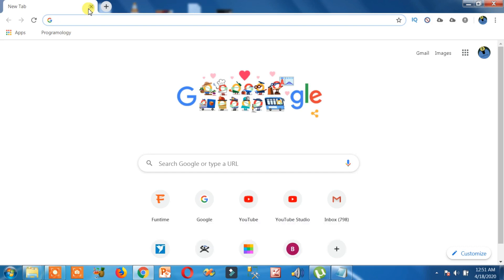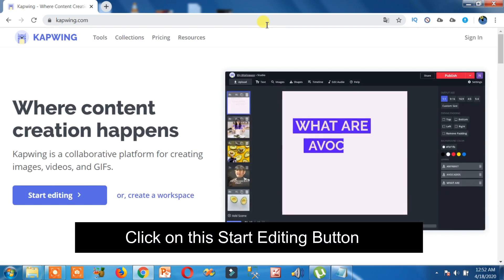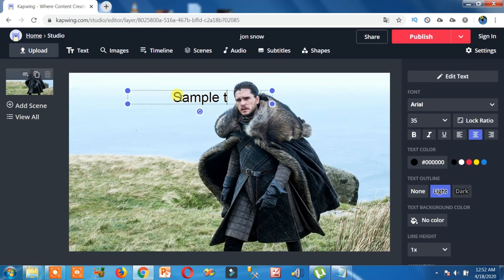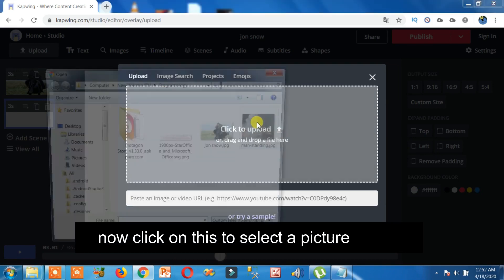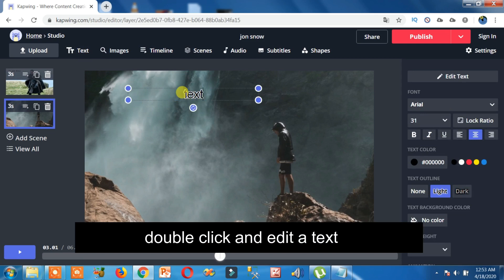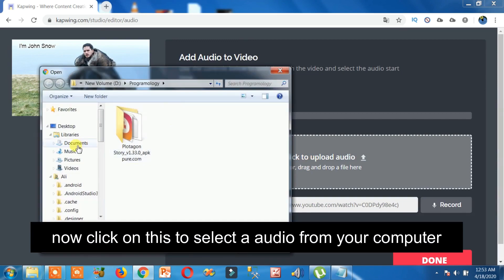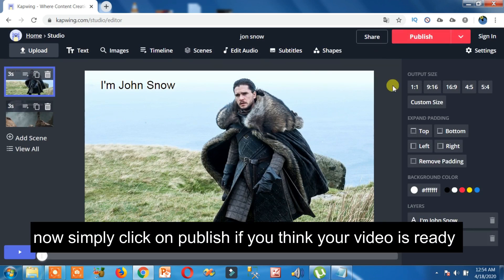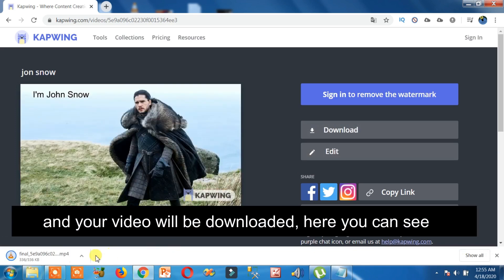how to make a video with pictures and music online | how to make a youtube video | photo slideshow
how to make video with pictures and music without app and software e.g., movavi video editor or filmora is explained by which you be expert of how to make a youtube video with pictures and music and can make photo slideshow with photos and music and happy birthday video too online for free.

Hello friends,
In this video you will learn how to make a video with pictures and music online for free so that you can do it in mobile, laptop, pc or computer.

kapwing is online free video editing website and auto photo slideshow maker by which you can combine pictures to make a video with music. So, if you are looking for how to make videos or how to make video with pictures or photos then this website is best for you, you don't need to download adobe premier pro, filmora, movavi or any software.

Timestamp links;

00:00 how to make a youtube video with pictures and music

00:00 how to make a video with pictures and music

00:00 how to make a video on youtube with pictures and music

00:00 how to make video with photos and music

00:00 photo slideshow maker website

00:00 how to make happy birthday video with pictures and music online

00:00 how to make a slideshow with music and pictures

Satisfaction:
after watching this video, all of your following queries will be resolved;

1. how to make a video with pictures and music online for free
2. how to make a video with pictures and music in laptop pc or computer
3. how to make birthday video with pictures and music online
4. how to make make video with photos and music online without app or software
5. how to make photo slideshow with music website ?
6. which website is used for photo video maker with music online ?
7. how to make a youtube video with pictures and music online ?
8. how to make a video on youtube with pictures and music online ?
9. how to make a slideshow with music and pictures
10. which is online photo slideshow maker website ?

Regards,
Programology